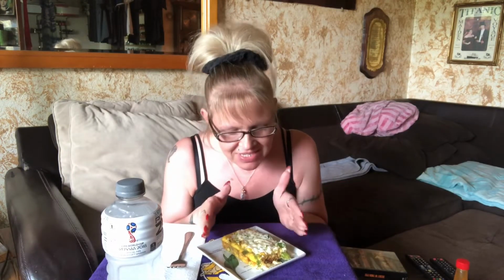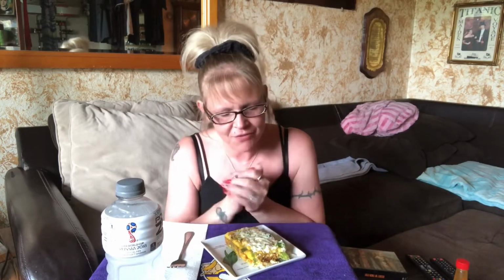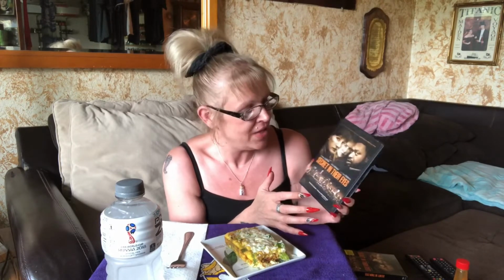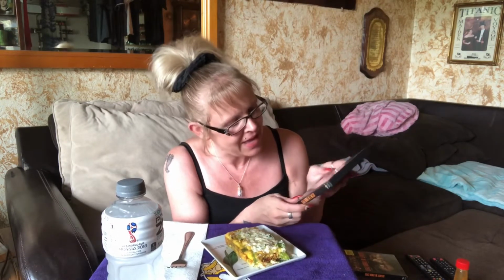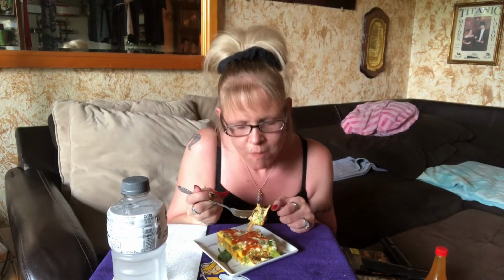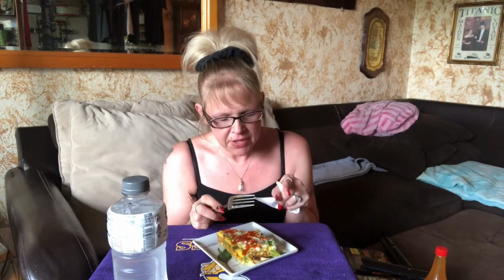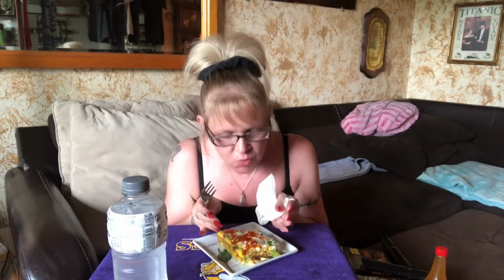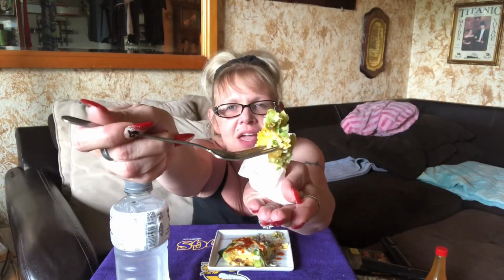Keto Mukbang & Movie....Quiche & Secret In Their Eyes!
Nothing easier then making a quiche. You can make it all different ways and a great food prep for the week! Easy to make and freeze to have easy meals through the week! Definitely check out this awesome movie as well...The ending will blow you away!

Ingredients
8 eggs
6 pieces of turkey bacon
1/2 of a lg green pepper
3 stalks of green onion
2 servings of broccoli
1 cup of mozzarella cheese
1 tsp of olive oil

Preheat oven to 350 then start cooking your turkey bacon, cut up to bite size pieces and cook your green onion and green pepper in a tbsp of butter, put your broccoli in the microwave, then start beating 8 eggs then pour into a small cooking dish with 1 tsp of olive oil to coat the pan then cut up and add your turkey bacon, your onion and green pepper and 2 servings of broccoli 1/2 cup of mozzarella cheese and salt&pepper to taste...Add to oven for 30 mins then add the other 1/2 cup of mozzarella cheese and cook 5 more mins then serve! This I made into 4 slices at 4 1/2 carbs but you can make it into 6 slices then it would be 2 1/2 carbs and add a side with it! 😊